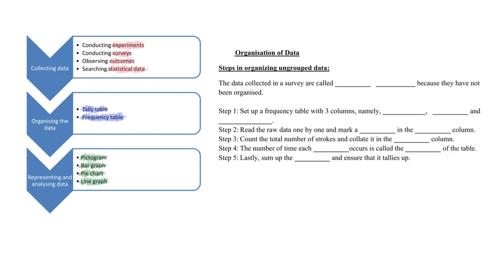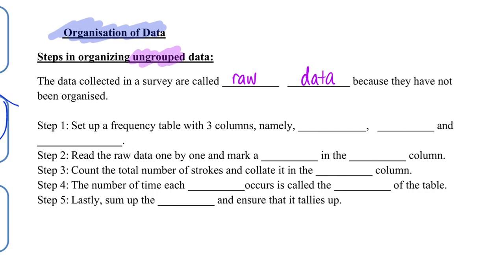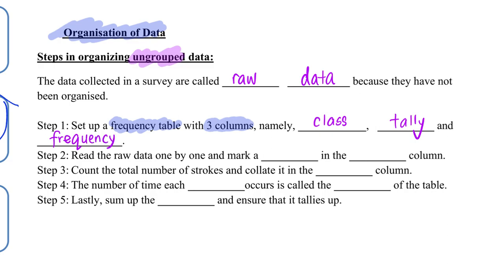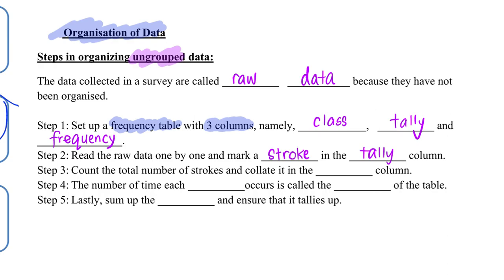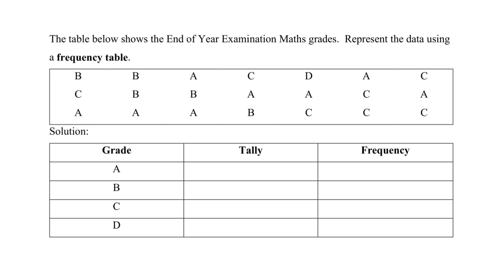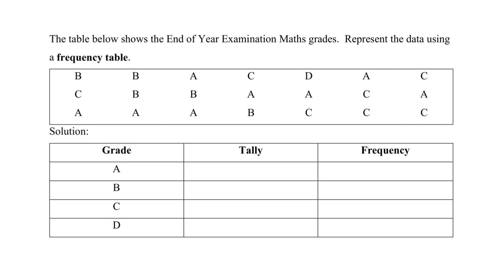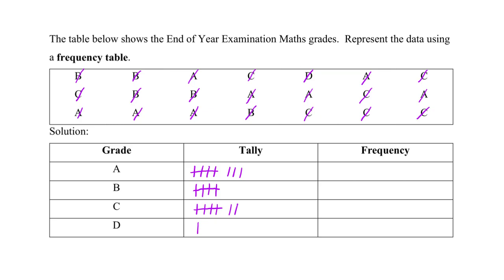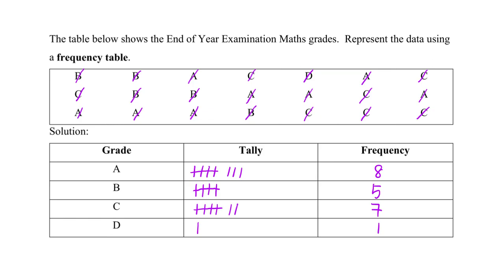Data Handling - Organisation of Data (Ungrouped Data)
00:00 Steps in organising ungrouped data
02:29 Example